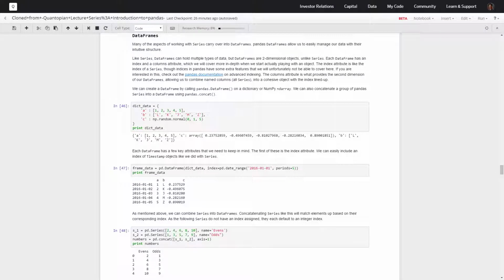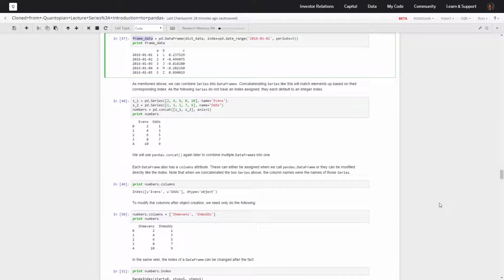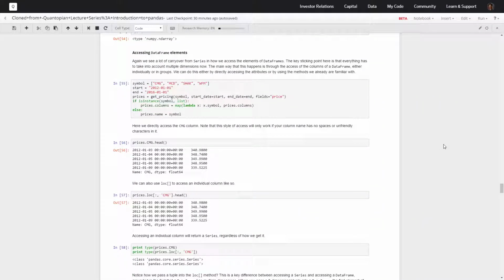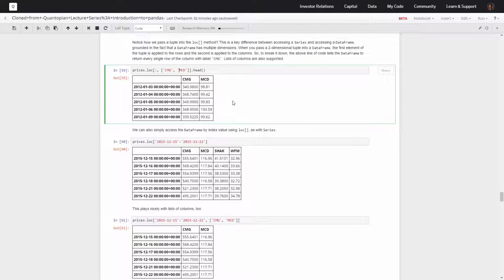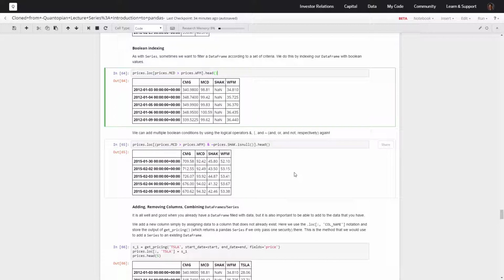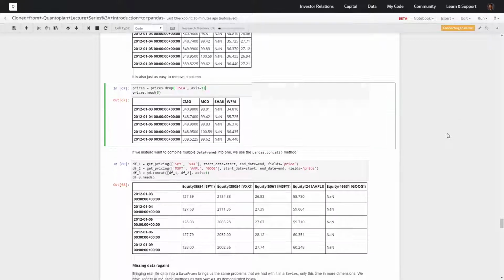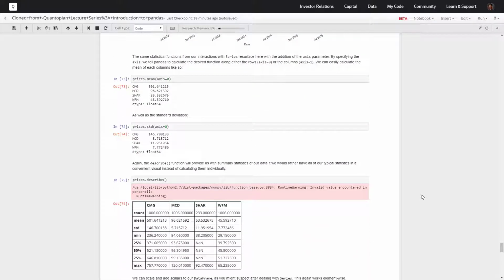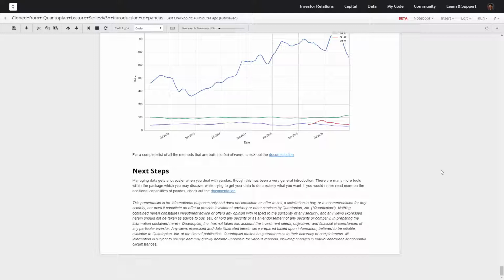Introduction to Pandas 3 DataFrame